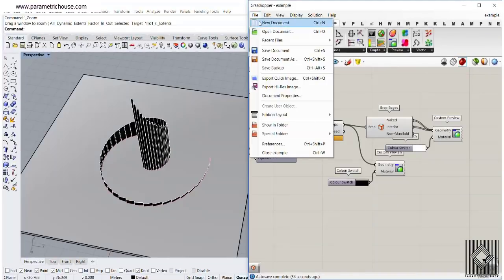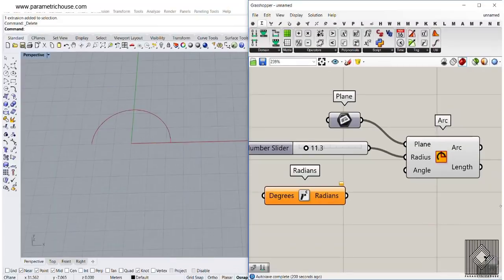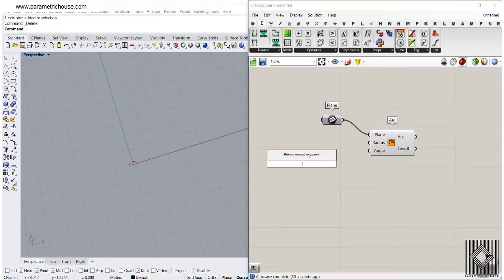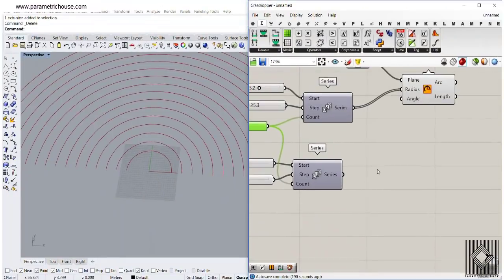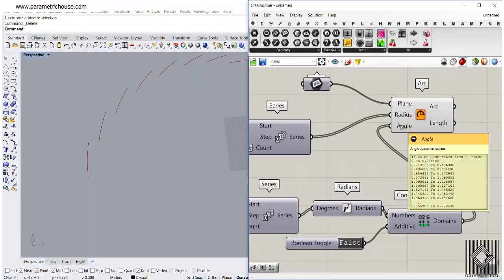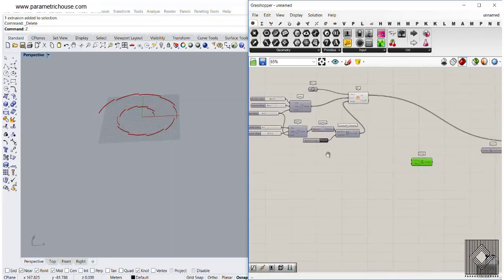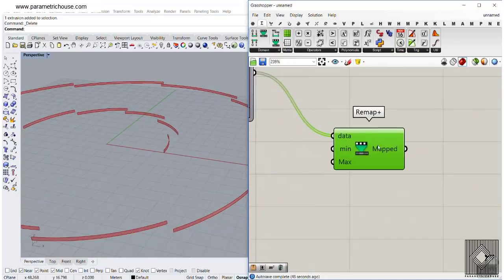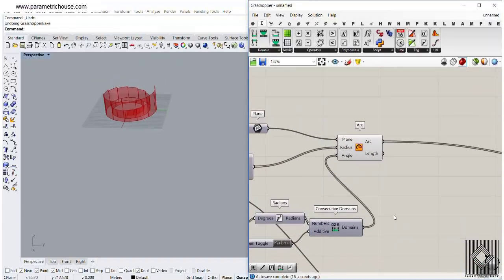Grasshopper Commands (Arc)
In this Rhino Grasshopper Tutorial, I will show you how to make a series of parametric Arcs. So first we are going to talk about the Arc component and the inputs and how we can control them and then we are going to dive into a more advanced modeling technique.

We will consider recording tutorials about the one which gets more comments!👍